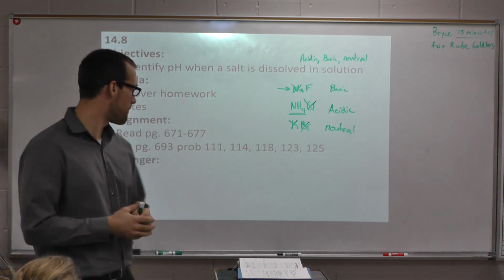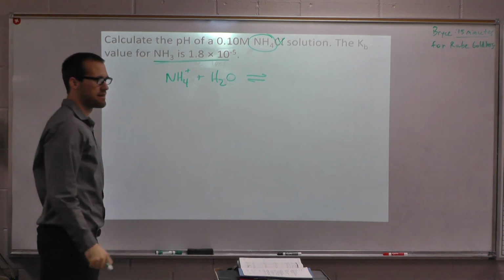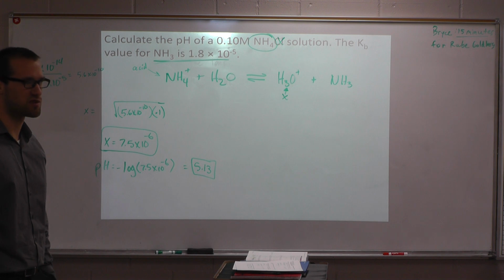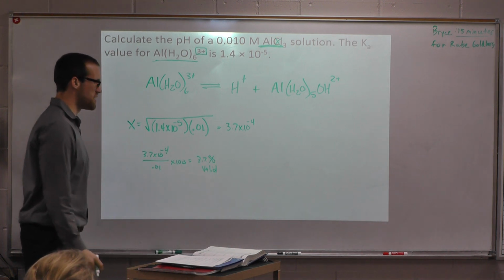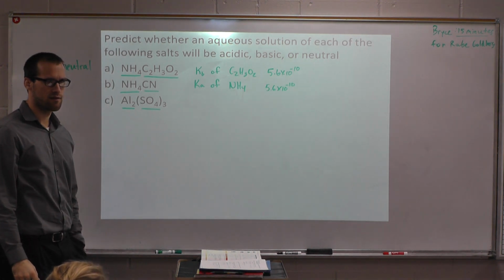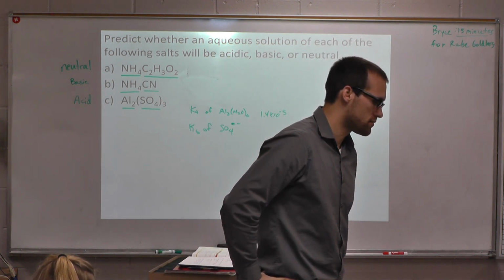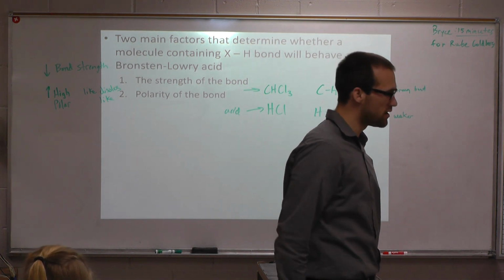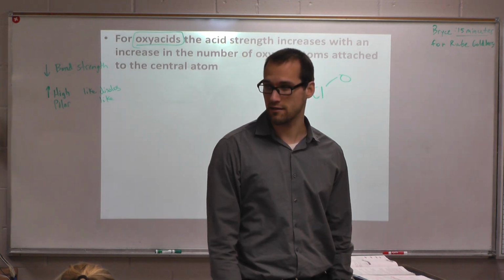14.8 (Day 2)